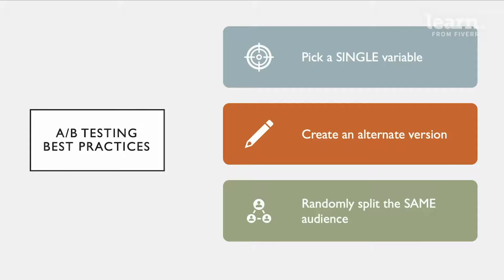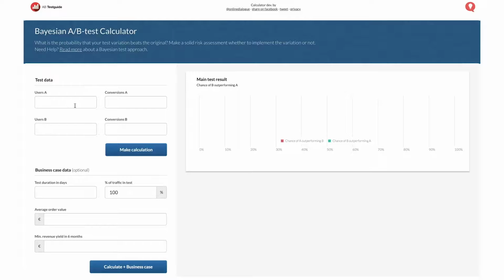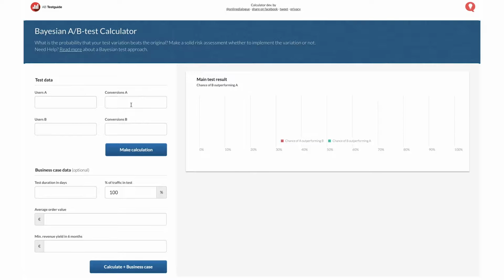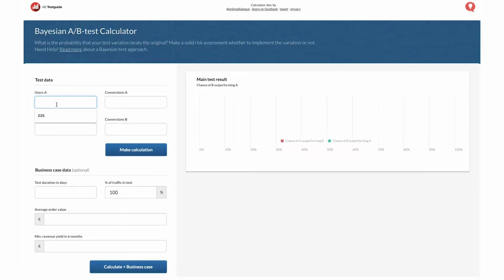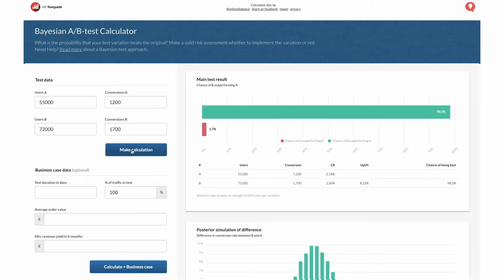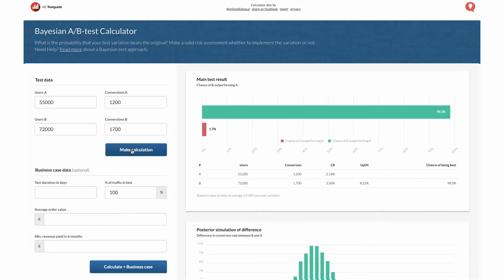Fiverr... How To Create And Run Split Tests With Ease - Fiverr Learn